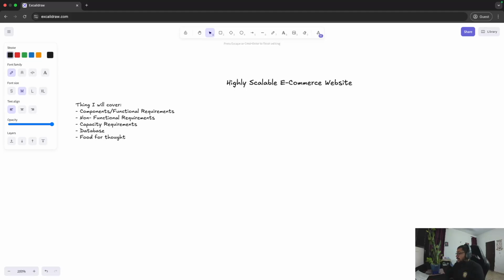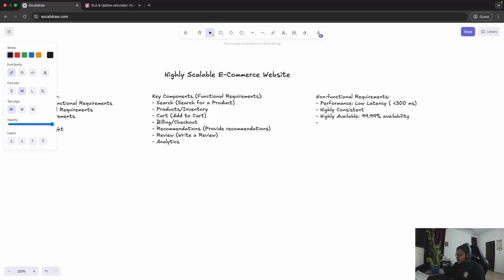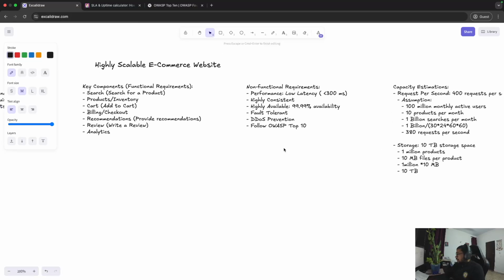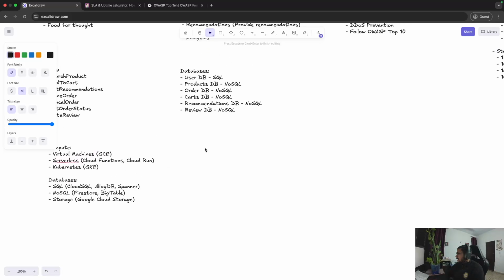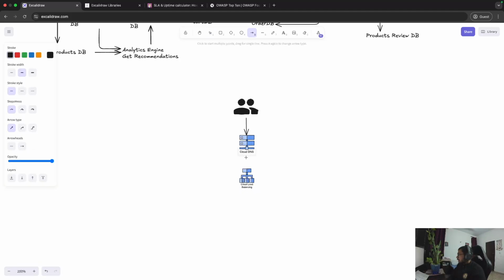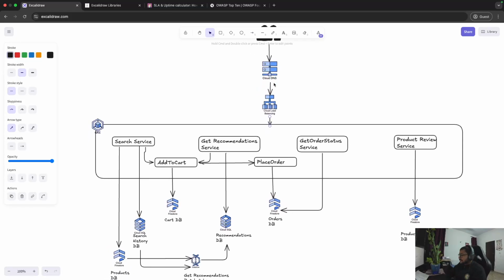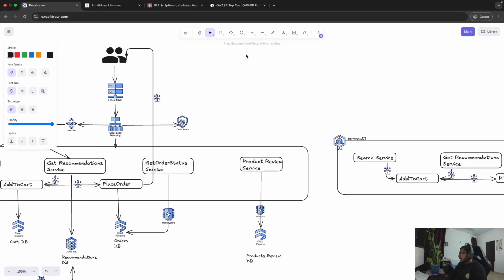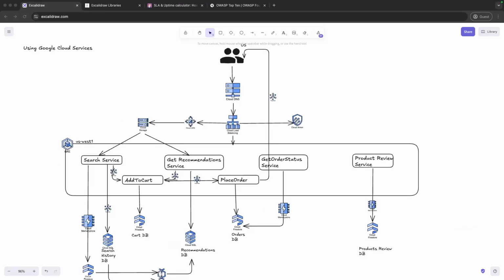Designing a highly scalable E-commerce for Millions of Users: Scalability Deep Dive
Ever wondered how e-commerce giants handle massive traffic spikes? This video dives deep into the system design principles behind highly scalable e-commerce platforms. We'll explore databases, compute, caching, CDN usage, microservices architecture, and other essential techniques for achieving optimal performance and reliability.